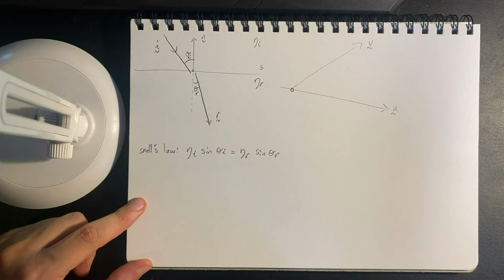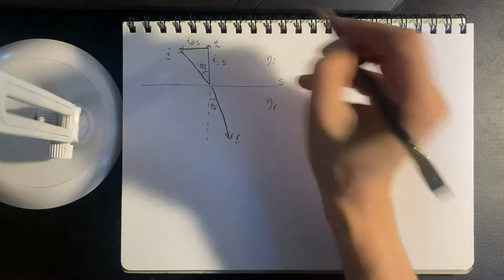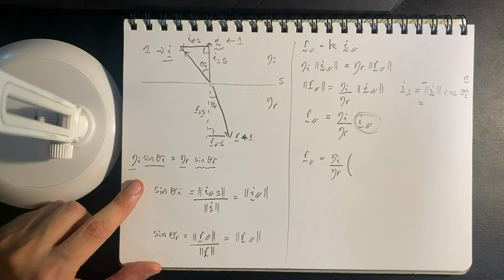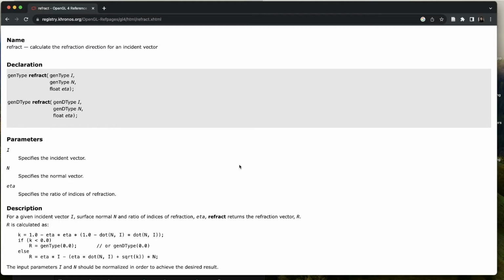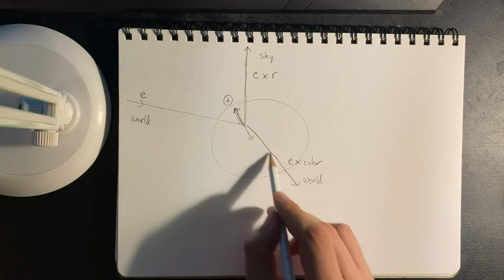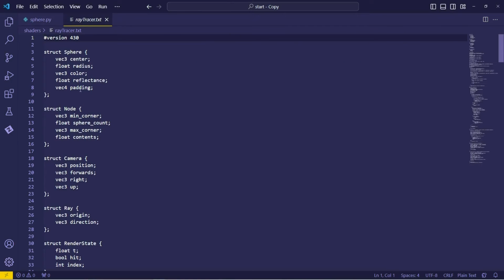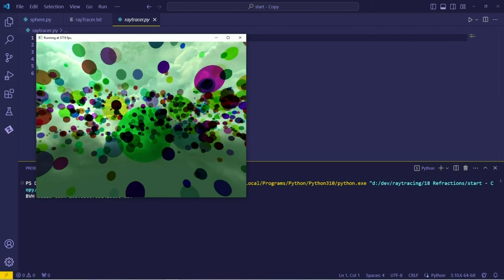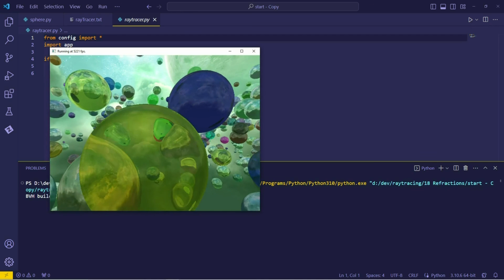Realtime Raytracing: Refractions